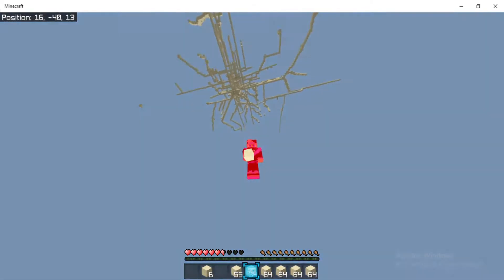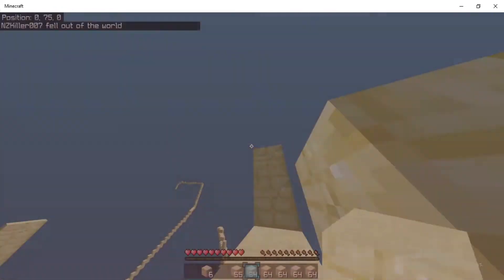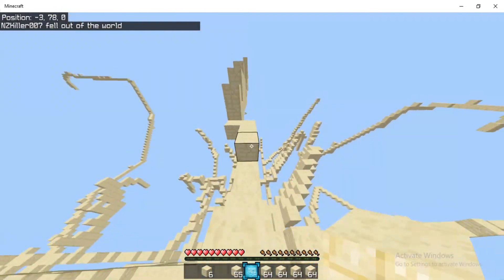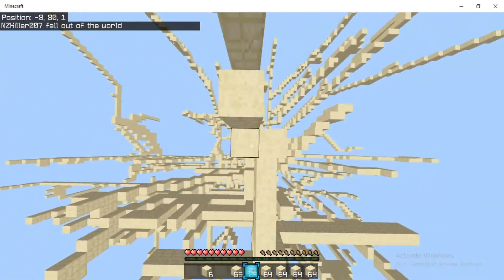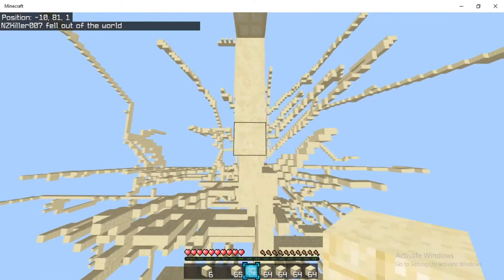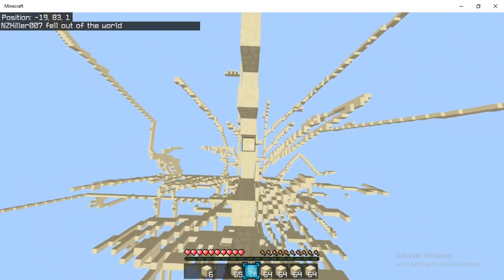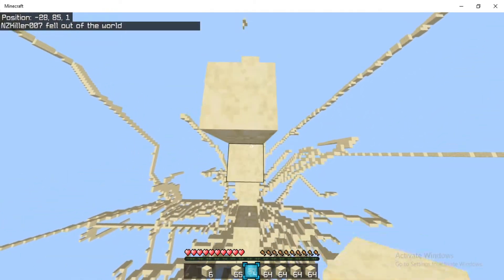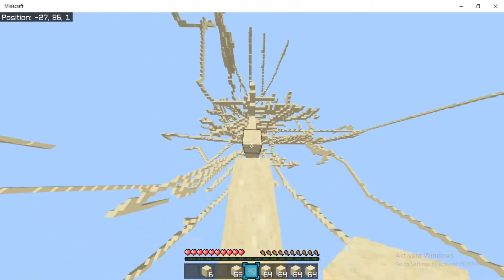How To Get A VOID WORLD Minecraft Bedrock Edition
Here is a YouTube video on how to get a void world in Minecraft Bedrock Edition using a .mcworld I have made.

Join link is below!

Recommended Playlist – N/A